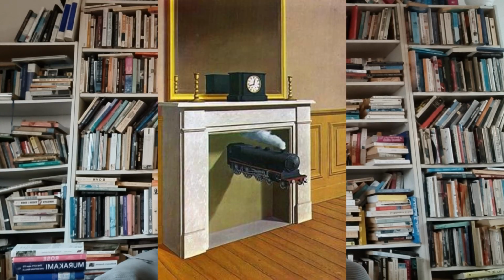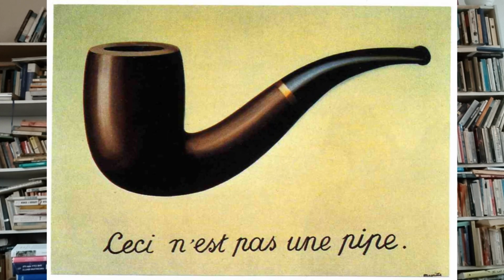Understanding modern and contemporary Art: the good questions to ask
Modern and Contemporary Art can be very confusing and off-putting: some paintings look like they're made by a child and yet are worth millions of dollars - how can that be? How do we know they mean anything? Do they mean anything at all?
0:00: Quick recap
6:48: Theories about…Form
09:00: …about meaning
13:10: …about Use and function
17:10: …about reality
19:25: …about what Art is
26:26: …about culture
29:50: …about the role of the artist
33:05: Unanswerable questions?